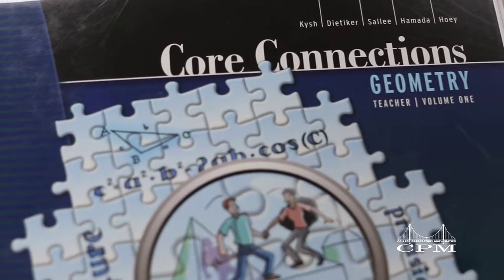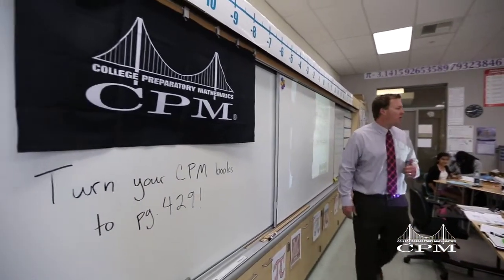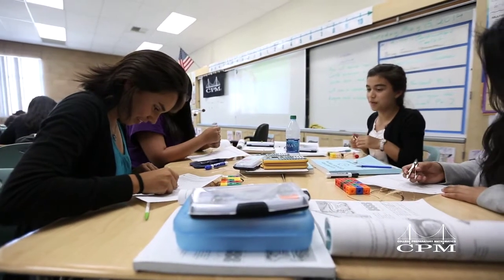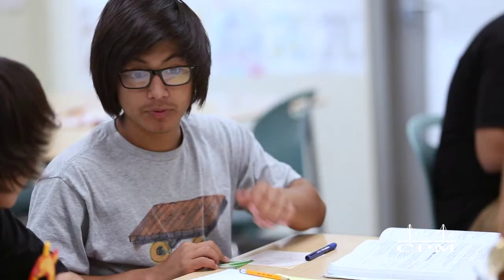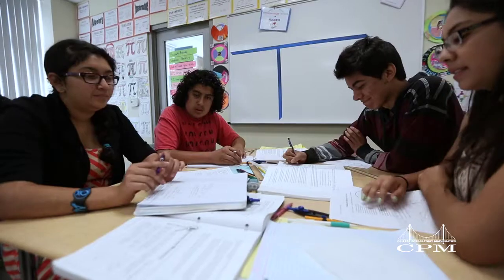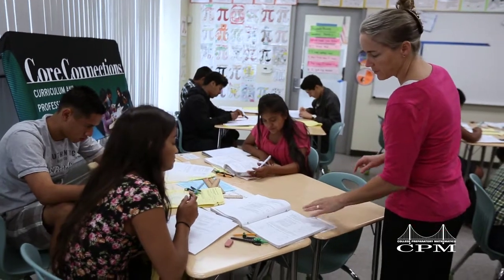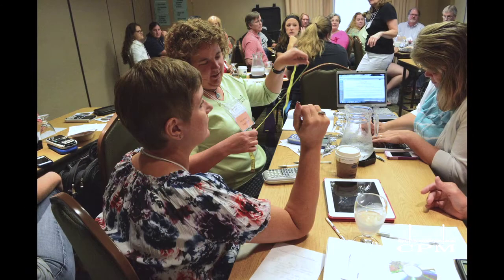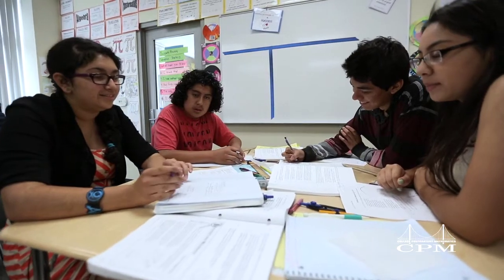College Preparatory Mathematics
We Love Creating Videos For Your Business or Event That Increases Awareness, Finds You More Customers and Grows Your Business.

It's what we love to do.